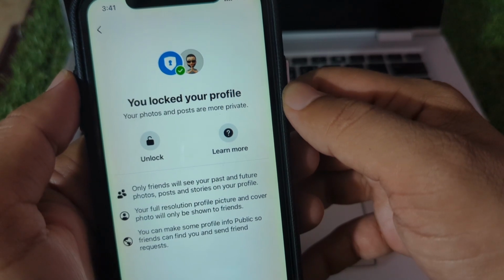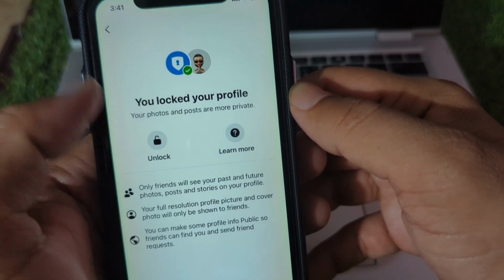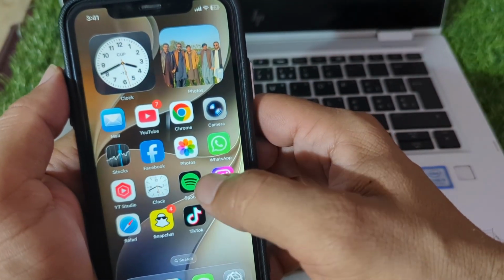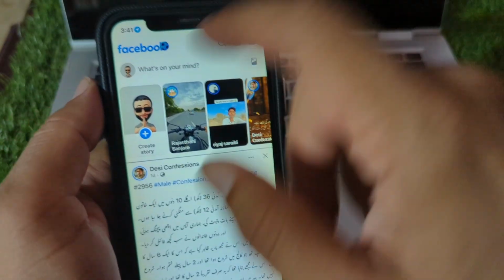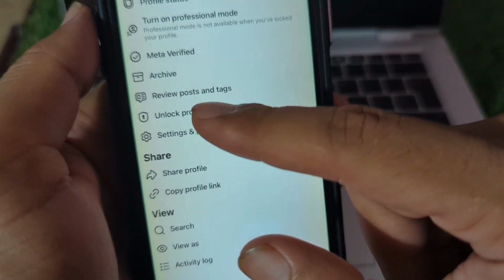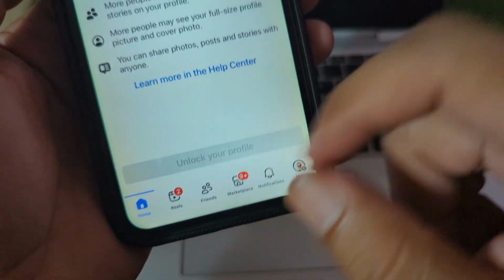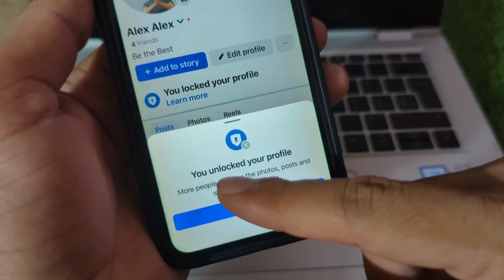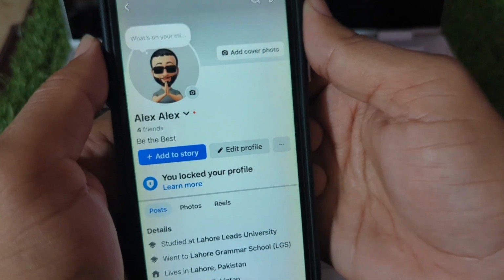How to Unlock Facebook Profile in 2026 (Step-by-Step Guide)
Is your Facebook profile locked and you don’t know how to unlock it? In this video, I’ll show you the latest method to unlock your Facebook profile in 2026 بسهولة و خطوة بخطوة.

Whether your profile is locked for privacy reasons or due to account settings, this guide will help you remove the lock and restore full access to your profile.

🔧 In this video, you’ll learn:
• What is Facebook profile lock
• How to unlock Facebook profile step-by-step
• Fix profile lock not showing issue
• Adjust privacy settings correctly
• Tips to keep your account safe

Follow all the steps carefully and your Facebook profile will be unlocked quickly!